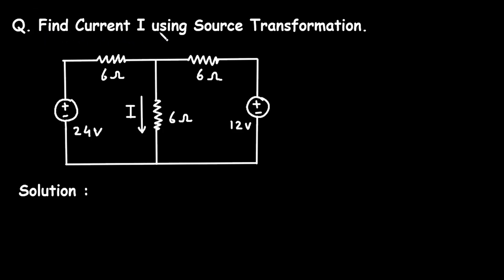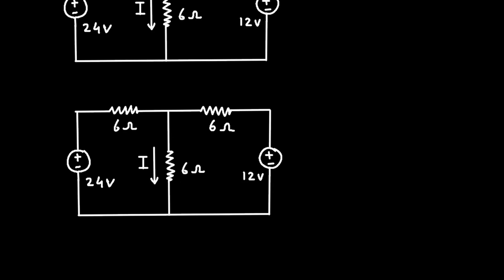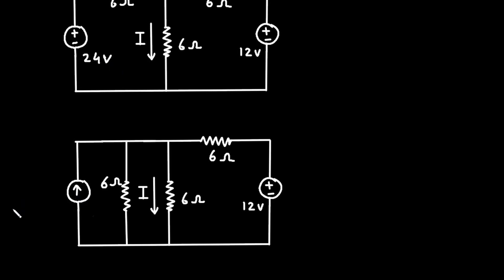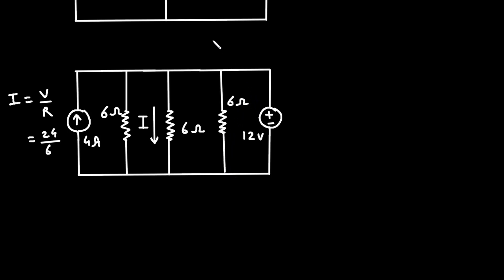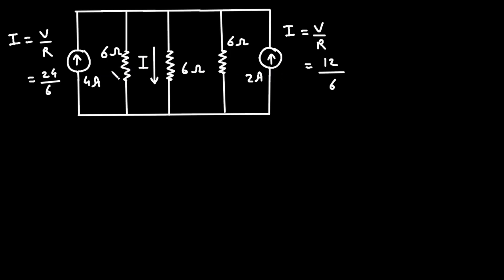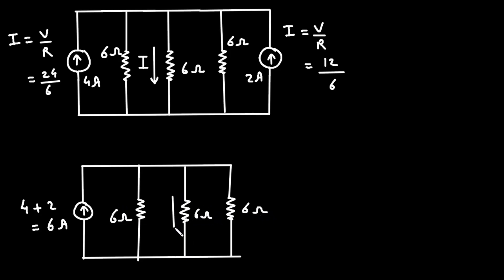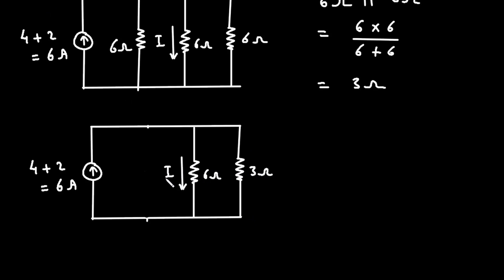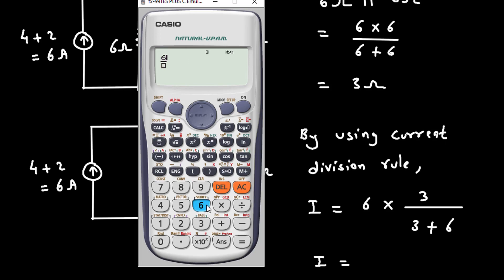Source Transformation Problem | Electrical Engineering